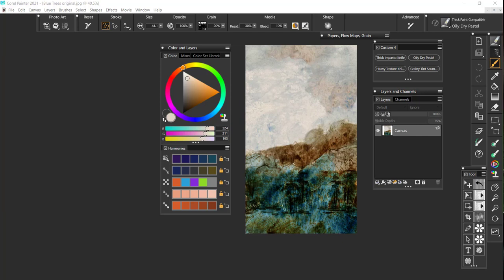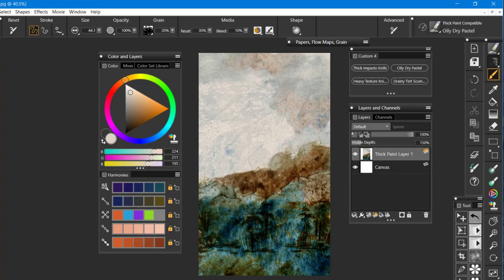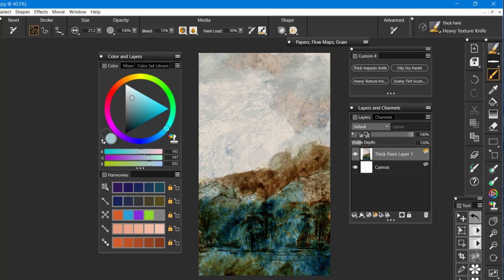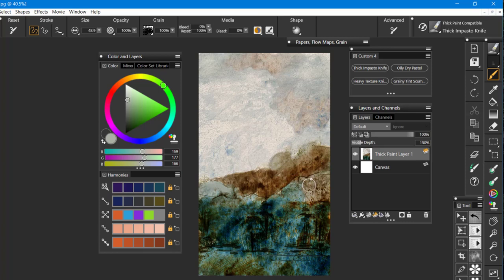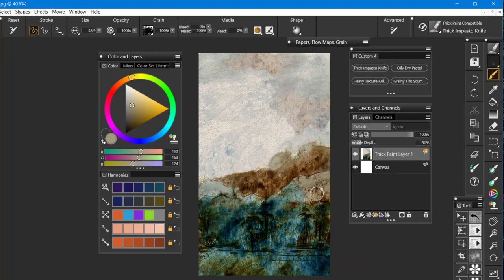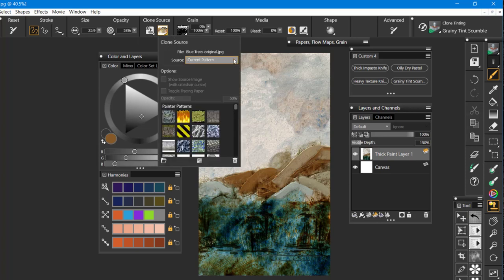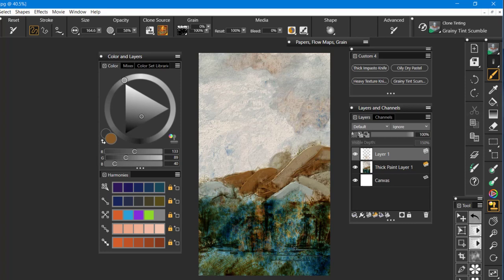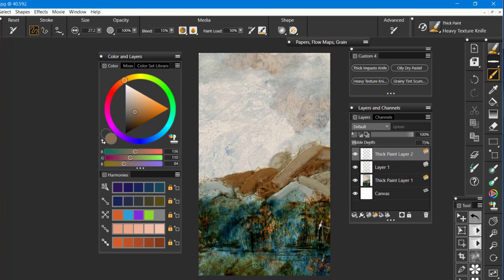Watercolor to Thick Paint featuring Painter Master Skip Allen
Create beautiful textured accents by lifting an existing watercolor painting to a Thick Paint layer. Painter Master Skip Allen works into the painting with Thick Paint and a Clone Tinting brush used with a custom texture to make the canvas come to life in this intermediate level tutorial.